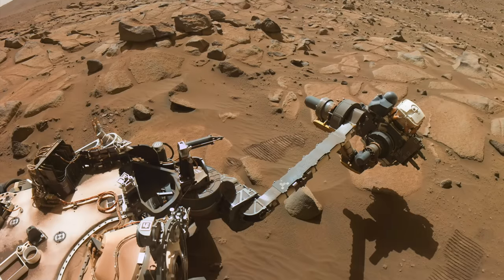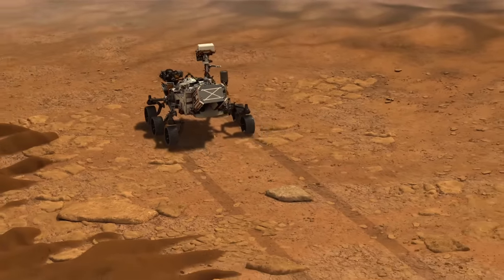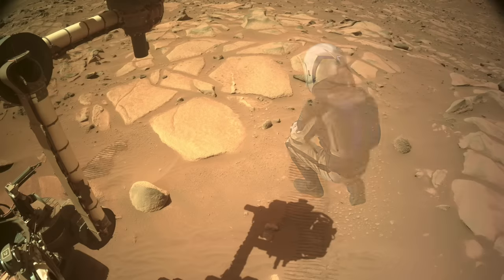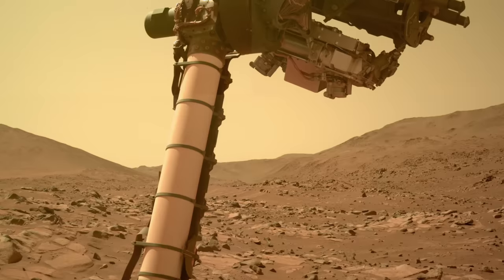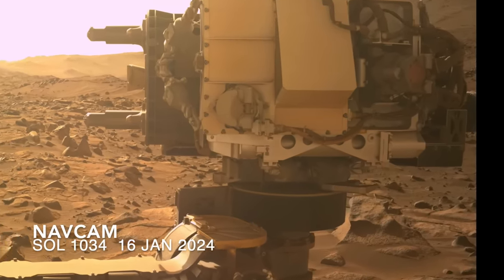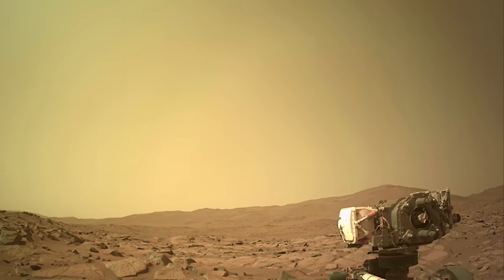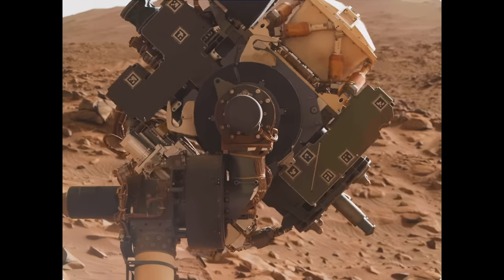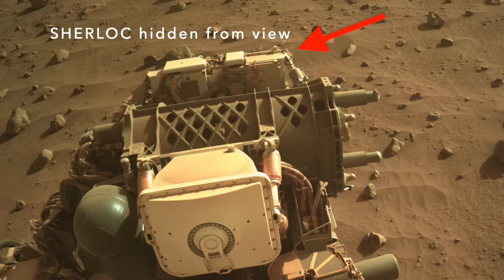Perseverance is in a jam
Episode 149
Early in January Perseverance deployed its SHERLOC instrument on a rock, and nothing happened.  The dust cover hadn’t opened.  Ten sols later, it opened, but only partially.  Is this now the end of a mission critical tool?